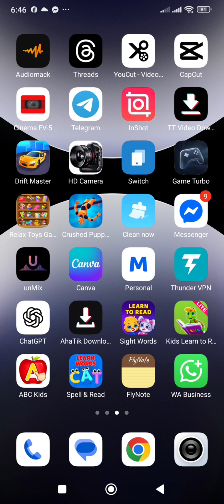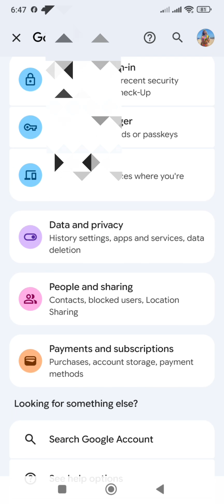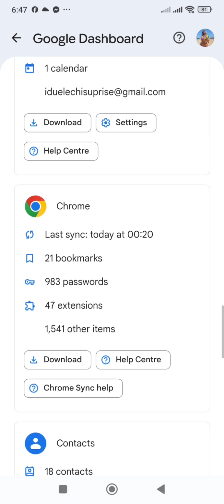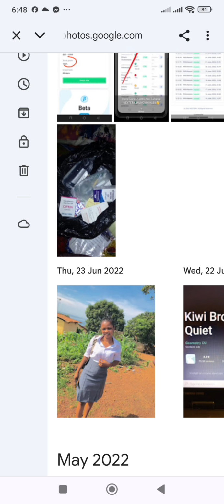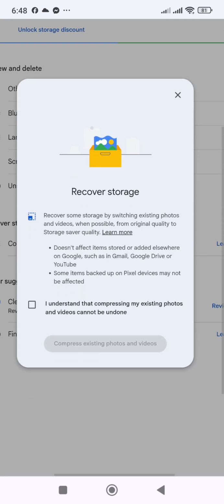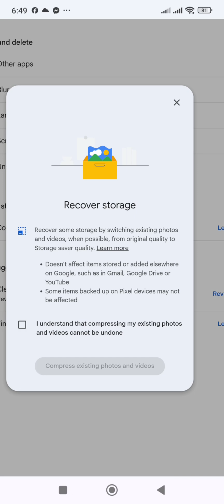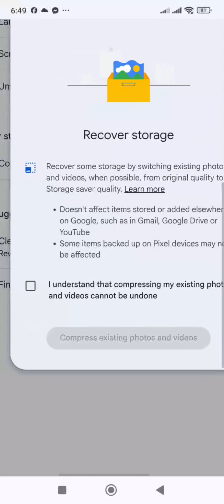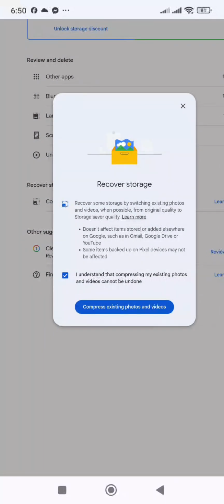How to fix Google email storage or how to get more | Fix Email Storage Issues 100%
Here's a description for your YouTube video on solving Google email storage issues:

Video Description
📧 *Fix Google Email Storage Issues 100%!* 📧

In this video, you'll learn *how to fix Google email storage issues* and *how to get more storage* for your Gmail account. Are you running out of space in your Gmail? Don't worry! We'll show you step-by-step methods to manage your Google email storage effectively and maximize your account's capacity.

What You'll Learn:
- ✅ How to check your Google account storage usage
- ✅ Tips to free up space in Gmail
- ✅ Ways to manage storage across Google services (Drive, Photos, Gmail)
- ✅ How to get more storage or upgrade your Google storage plan

Keywords/Tags:
`fix Gmail storage`, `Google email storage`, `increase Gmail storage`, `manage Google storage`, `Gmail storage issues`, `get more Google storage`

👍 *Fix Email Storage Issues 100%* and keep your Gmail running smoothly!